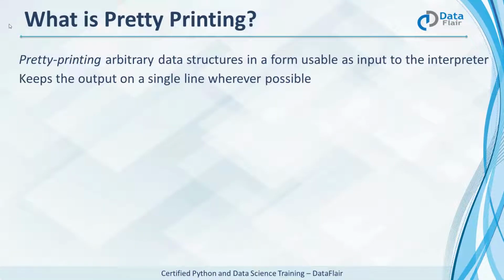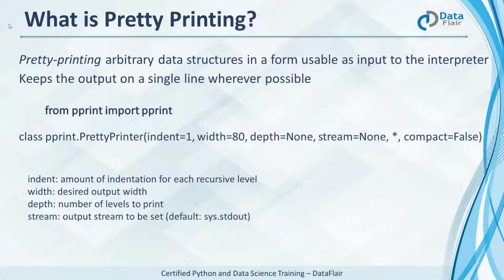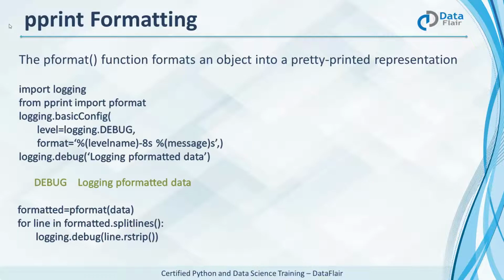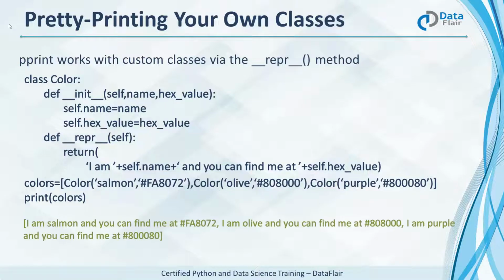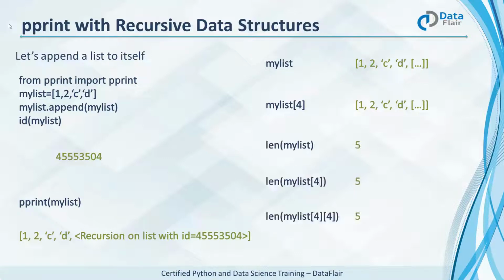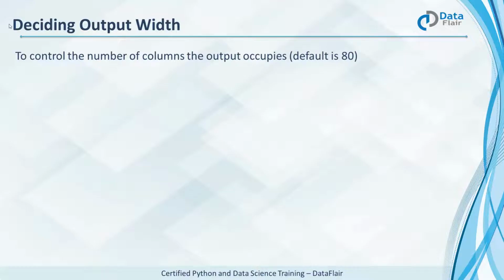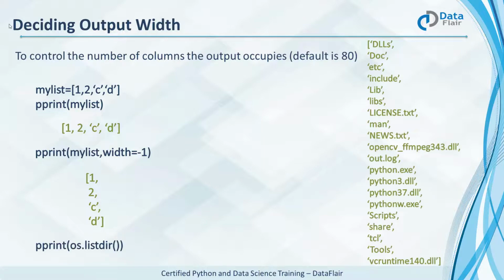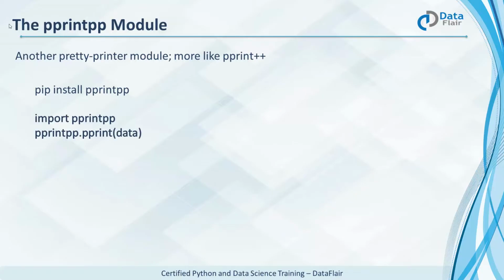Python Pretty Printing pprint